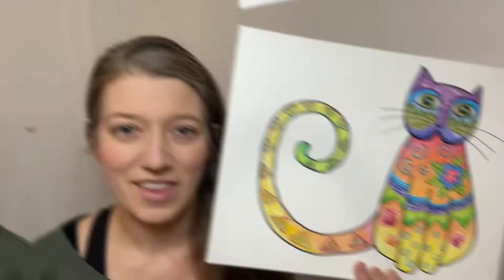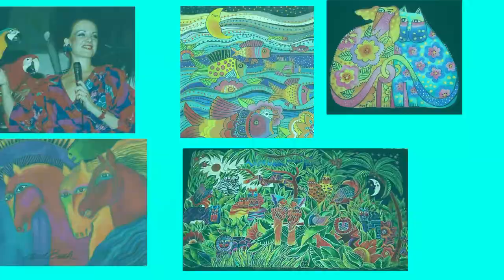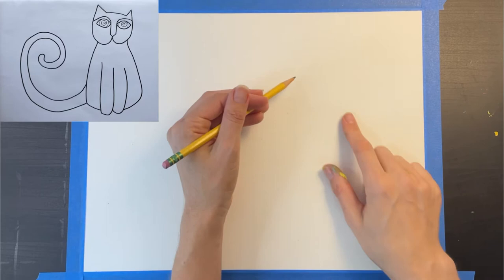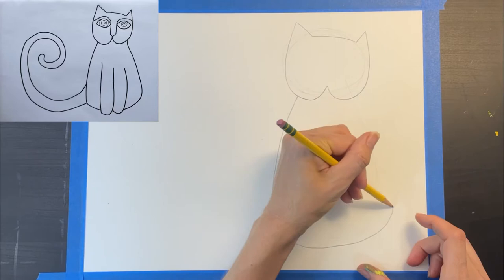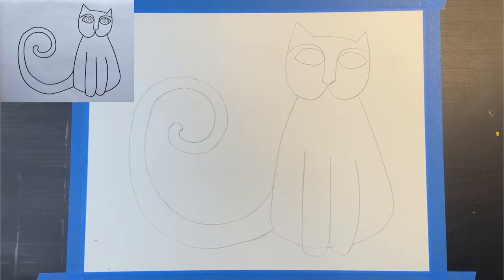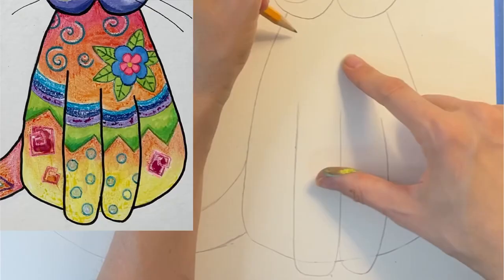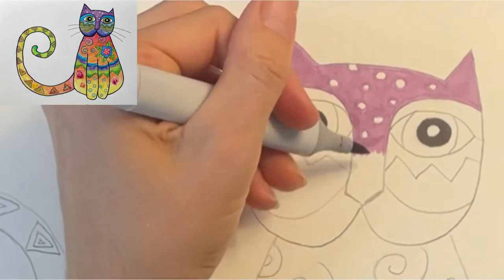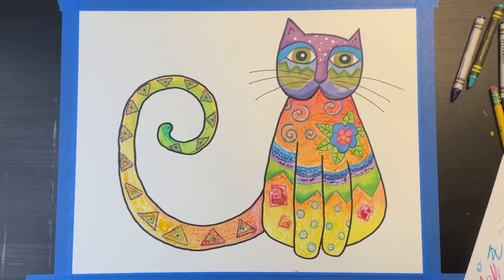Laurel Burch Art Lesson | Fantastic Felines (cats)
Learn step-by-step how to create a Fantastic Feline (cat) in the style of American artist, Laurel Burch. Kids, adults, and complete beginners, will love this easy art tutorial lesson. Great for elementary school art, middle school art, high school art, and even adults. Includes step by step drawing instruction and tips for coloring your fantastic feline. This is a great art lesson plan for teachers.

I have a TON of amazing art lessons, art tutorials, and art lesson plans on this channel (art projects that are great for kids, but adults will love them too) so please be sure to check out my other videos.